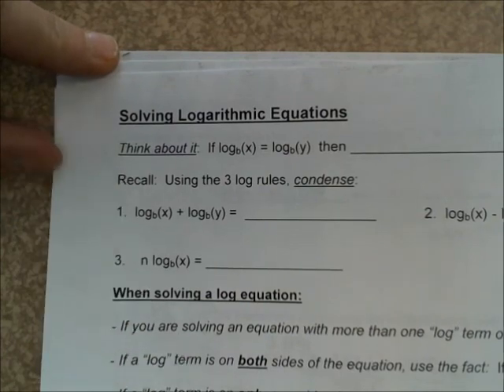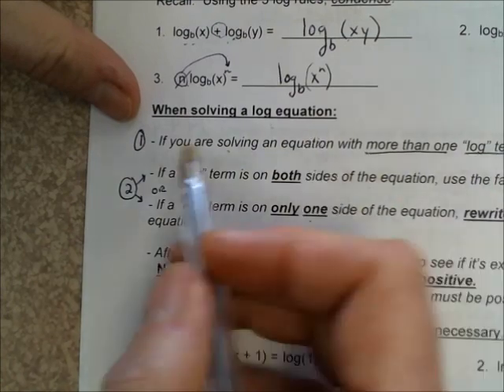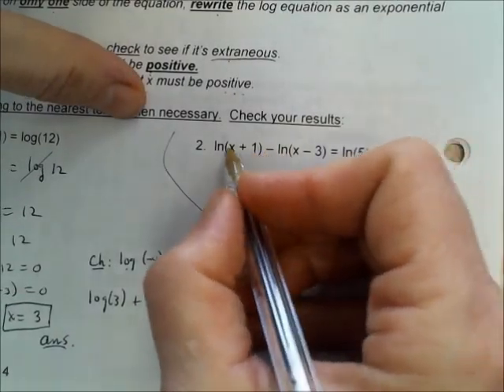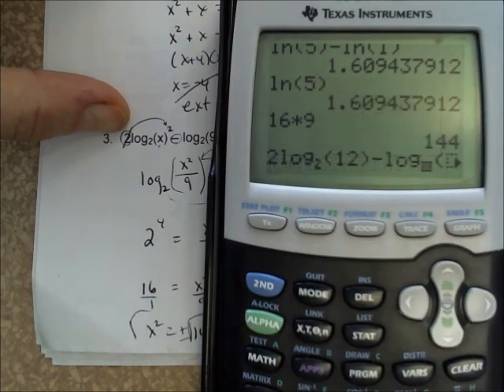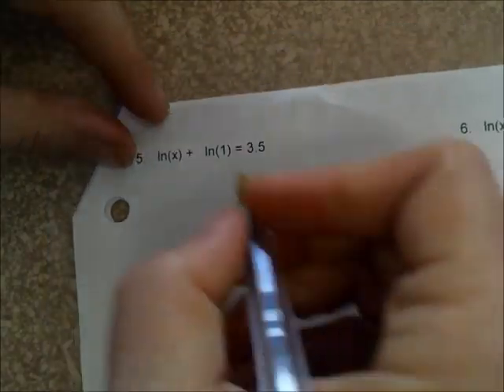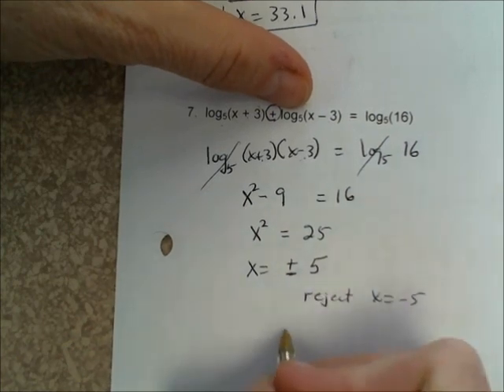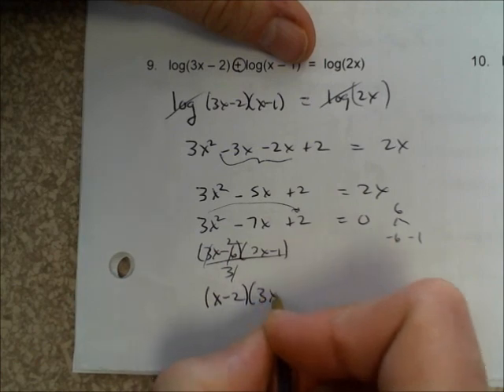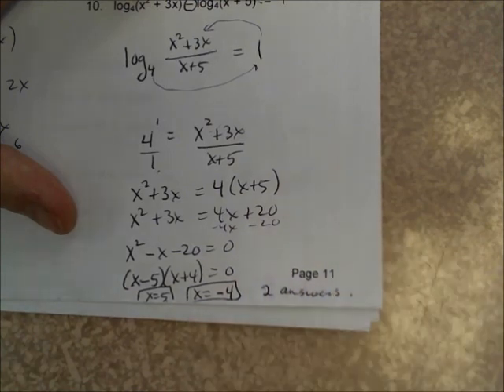Alg2 Ch 8.7 Solving log equations